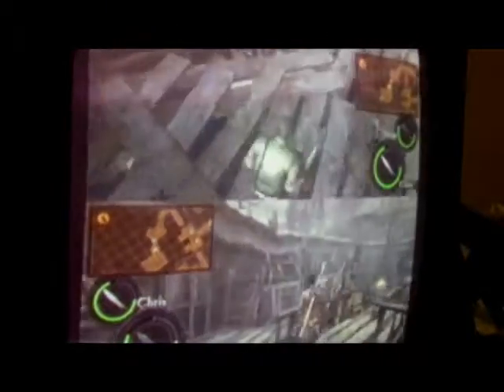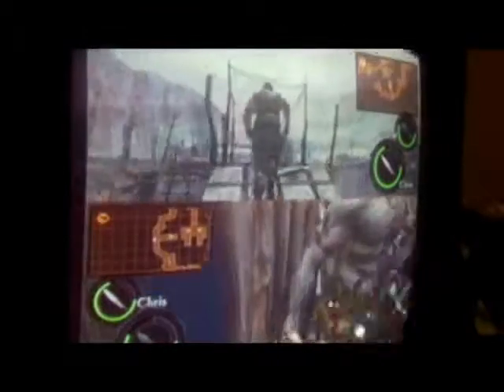Resident evil challenge Season 3 ep 3 HD